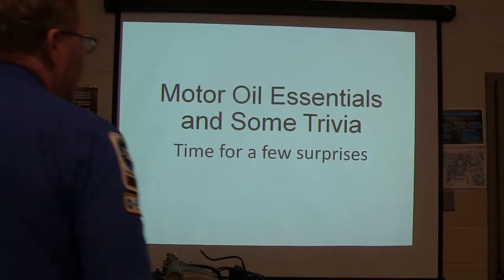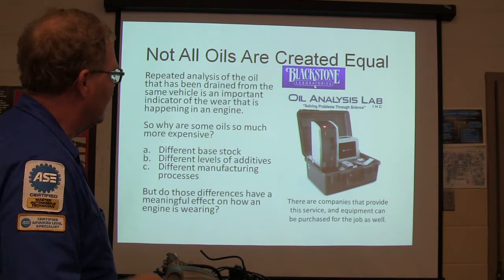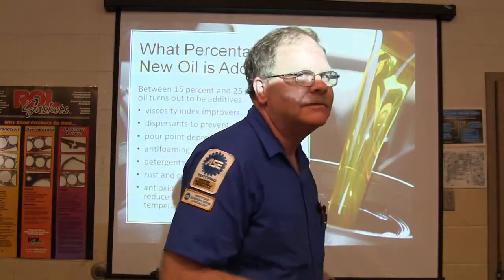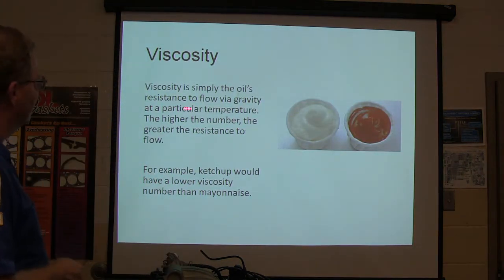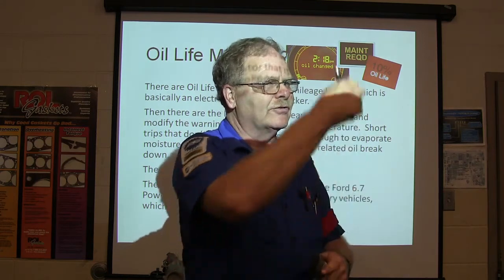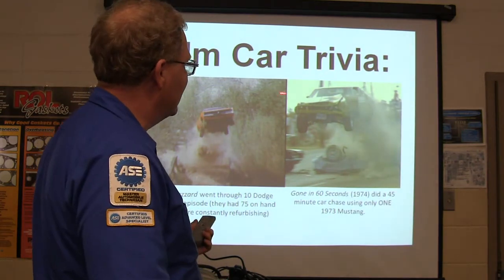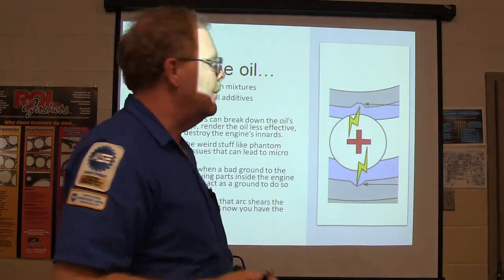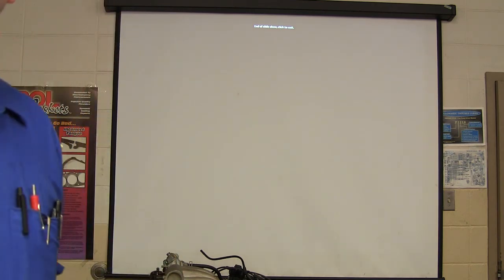Motor Oil Stuff